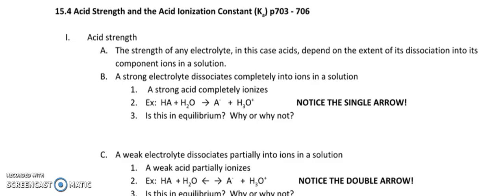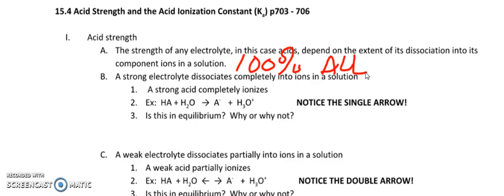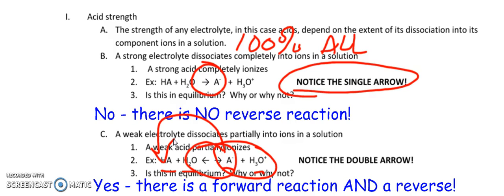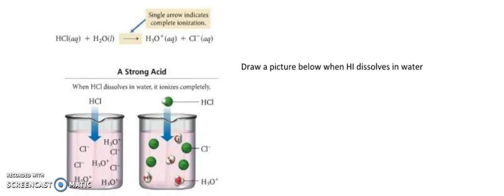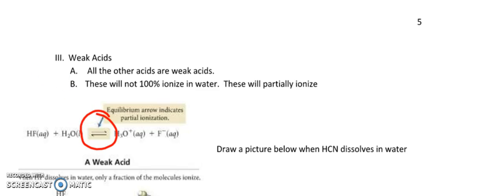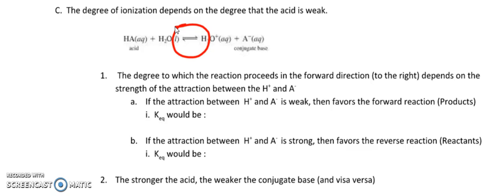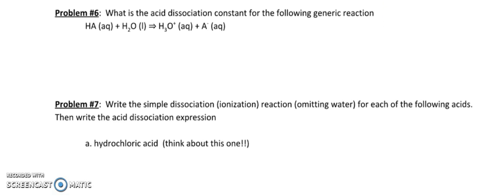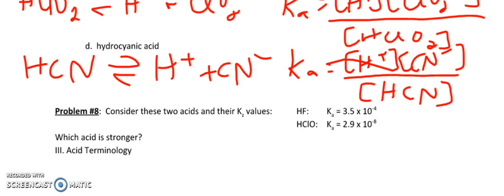Blankwalle 15 4 Part I